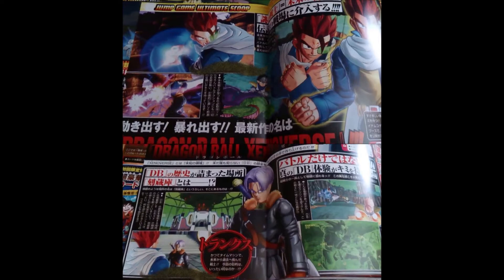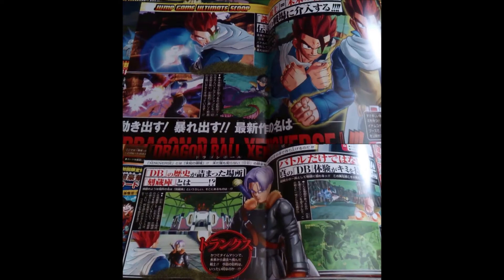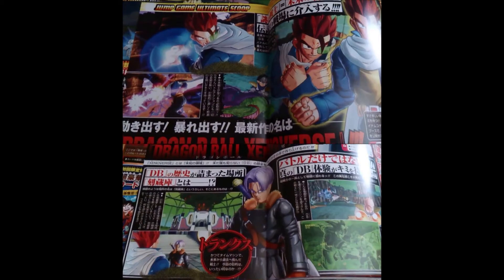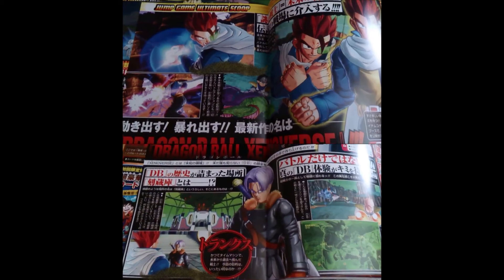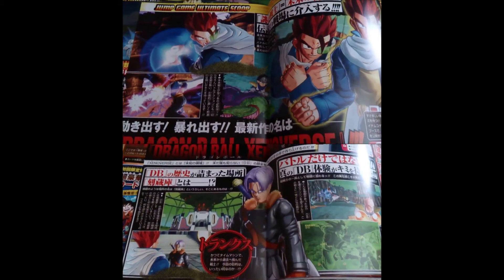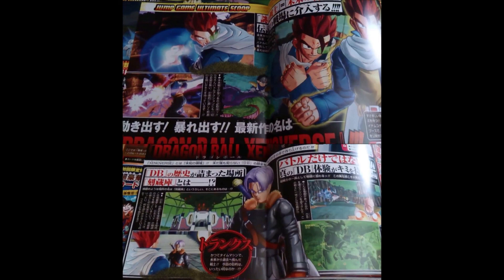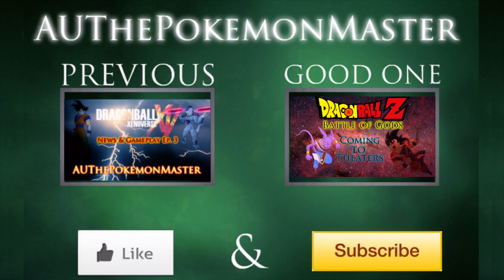Dragon Ball Xenoverse News and Gameplay Ep. 4: Mystery Character Revealed!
AU reveals the mystery character!

swag, broly, battle of gods english dub, battle of z, america, final
flash, kaioken, ssj3, dbz, budokai, raging blast 2
super saiyan, saiyan, youtube, amv, video games, ps2, let's play,
trunks, super 17, dbz budokai 3, swag, news